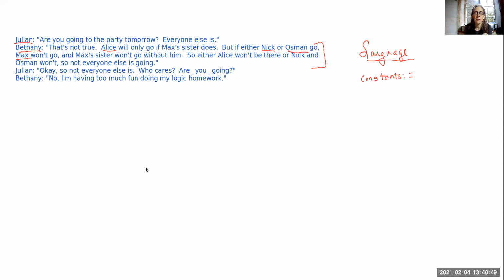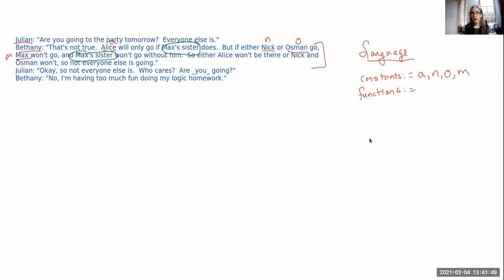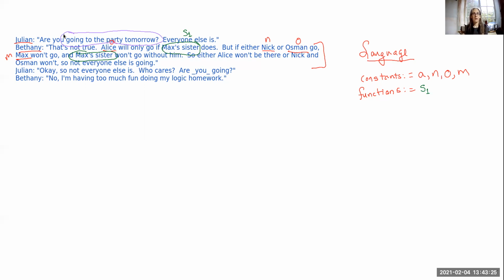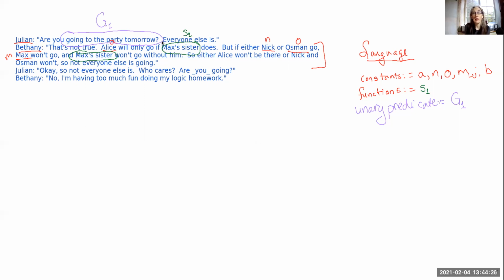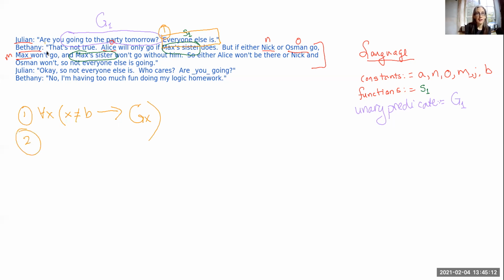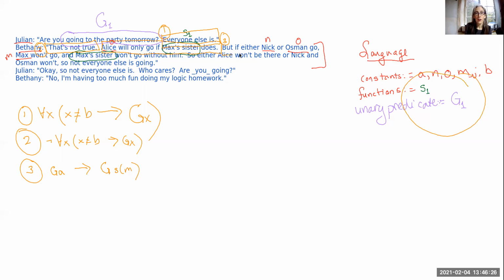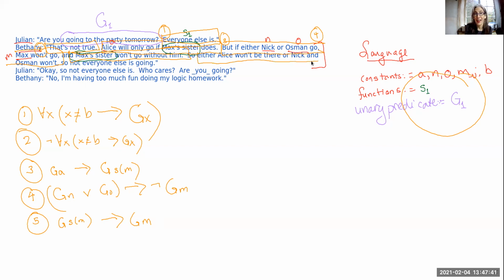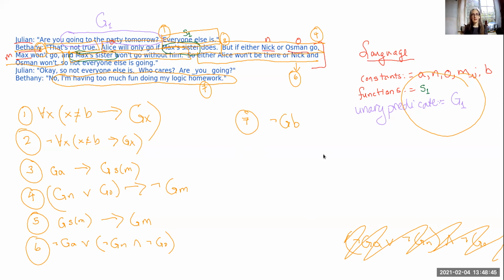What is Logic? #110: An Example Translation from English into a Predicate Language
Video #110: An Example Translation from English into a Predicate Language